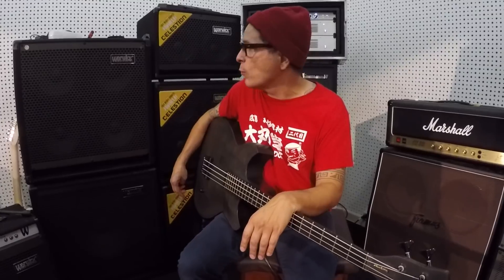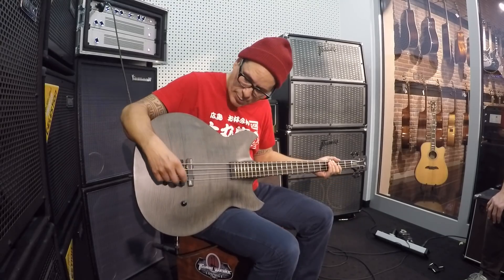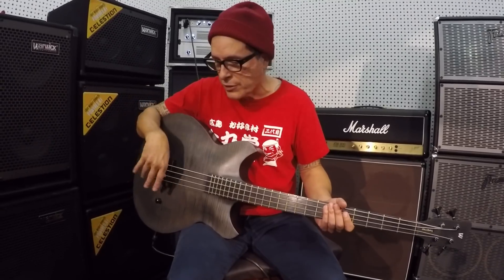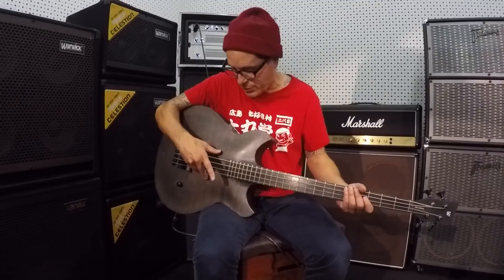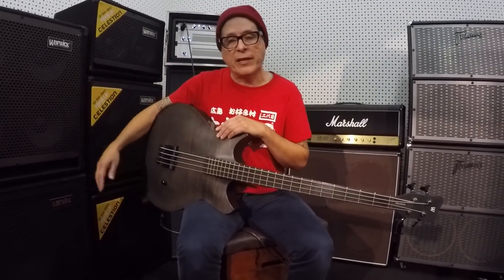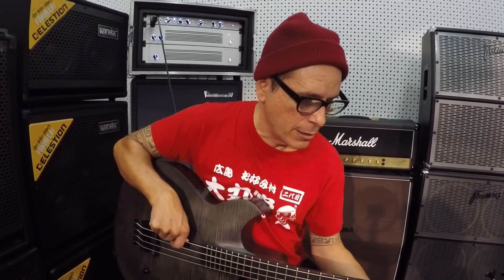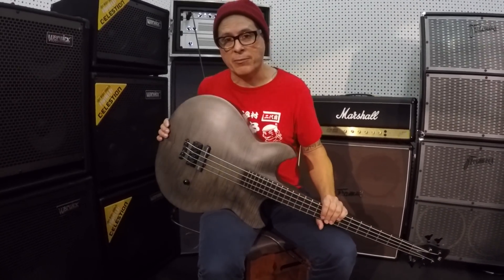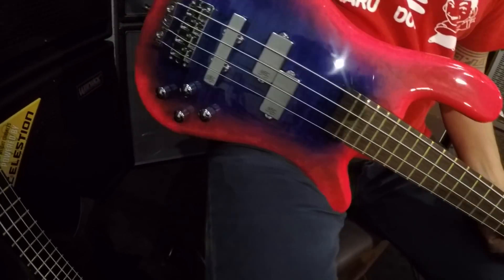Pedals And Effects: Jonas Hellborg Custom Warwick Bass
While at GuitCon, Juan got a chance to play a prototype Warwick Jonas Hellborg custom bass. Jonas is an accomplished bassist, having played with everyone from John McLaughlin, Shawn Lane, Public Image Ltd., and Buckethead. A partnership between an awesome bassist like Jonas and an awesome company like Warwick was inevitable!